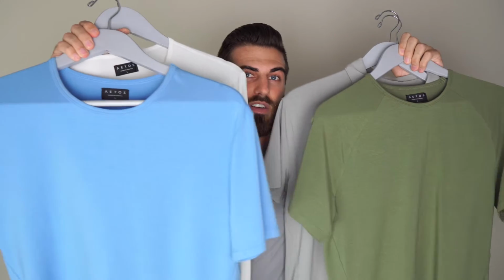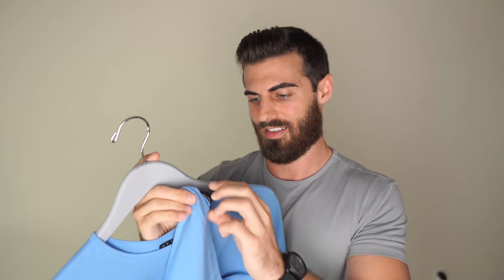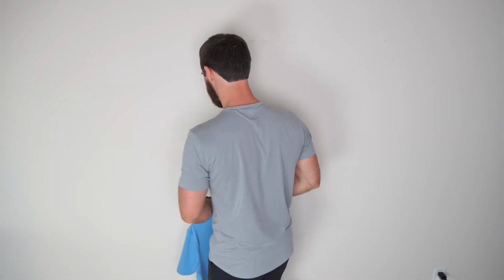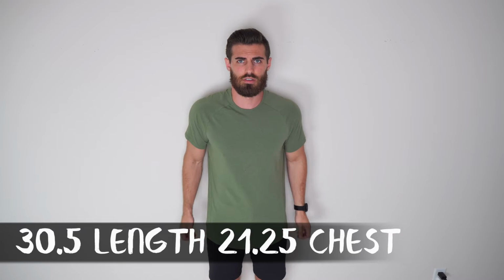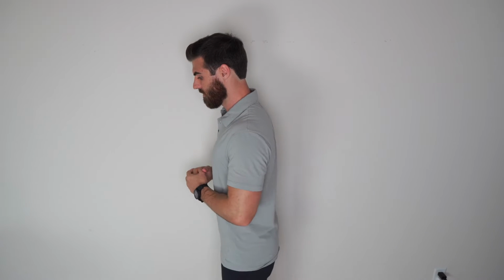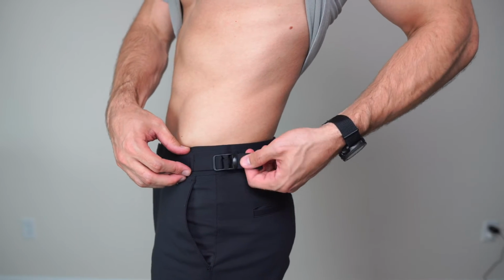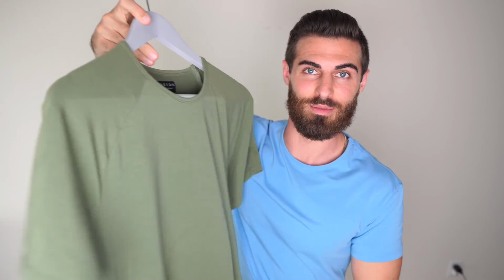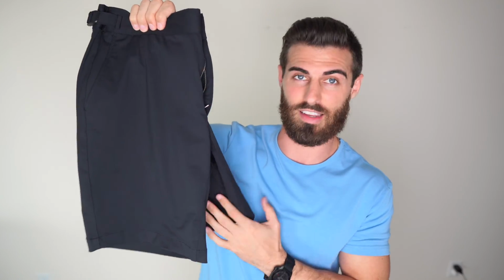Aetos Apparel Review - Shirts, Shorts, Polo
*** USE CODE "AARONCRONK"  ***

I'm 170lbs & 6ft tall and I wear a size Large in all shirts and size 32 in the anywear shorts.

All of my clothing review videos are scored out of 10 based on the two criteria below as well as given a value based on price/quality.

1. Fit - (x)/6pts
2. Comfort - (y)/4pts
TOTAL = (x+y)/10pts

Lighting:
Camera:
Best Picture/Video Lens I use for everything:
Best Budget Tripod:
Grey Wooden Hangers: